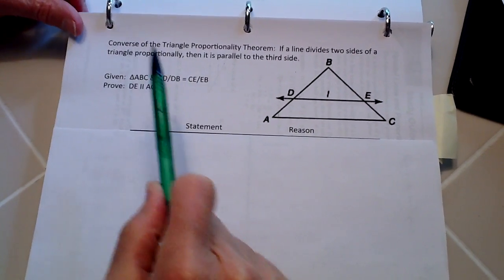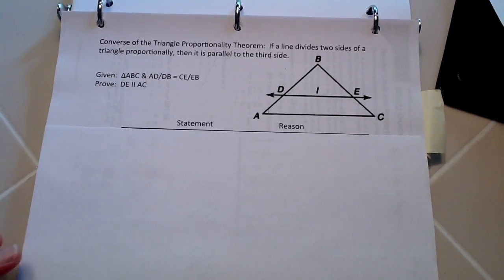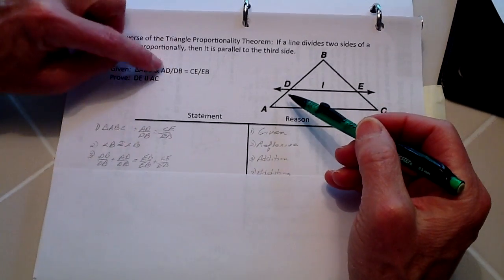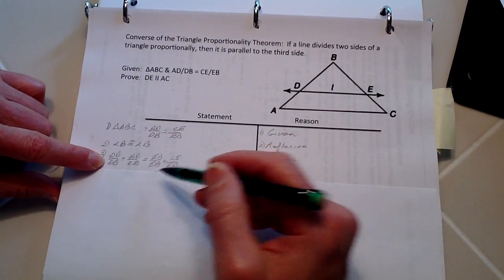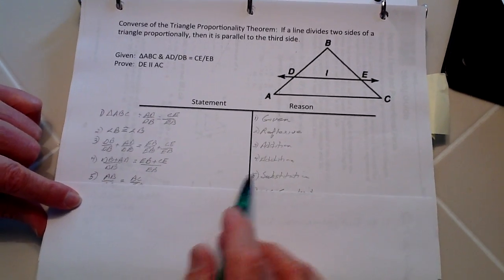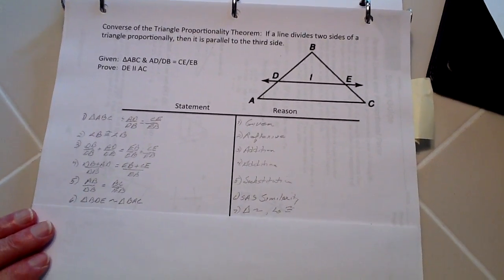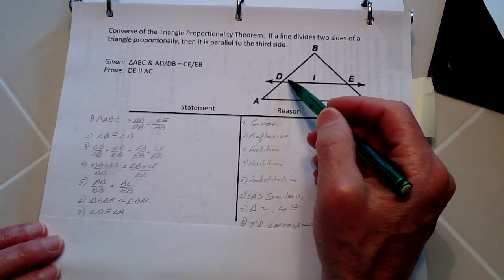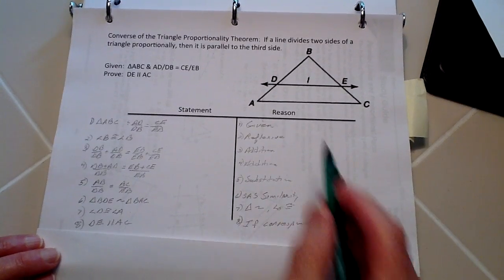Proof: Converse of the Triangle Proportionality Theorem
Proving -- Converse of the Triangle Proportionality Theorem:  If a line divides two sides of a triangle proportionally, then it is parallel to the third side.